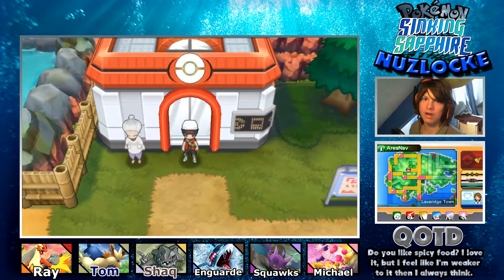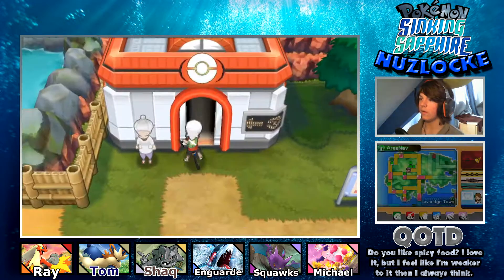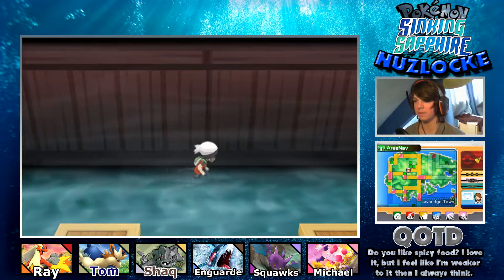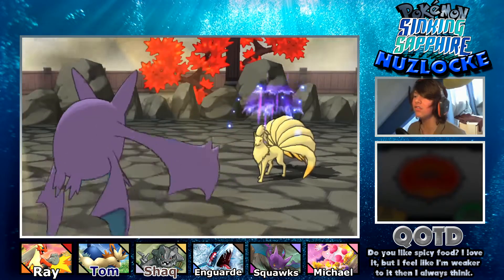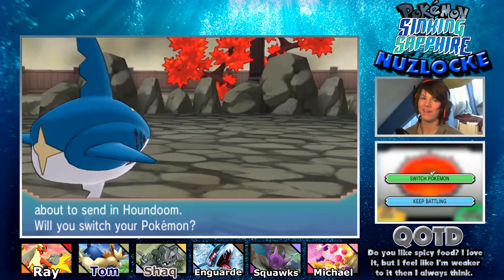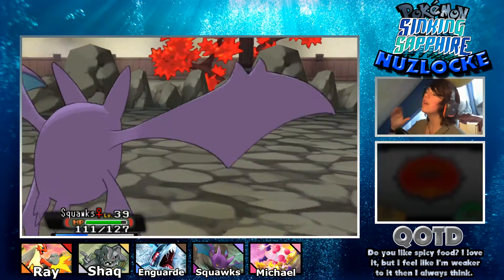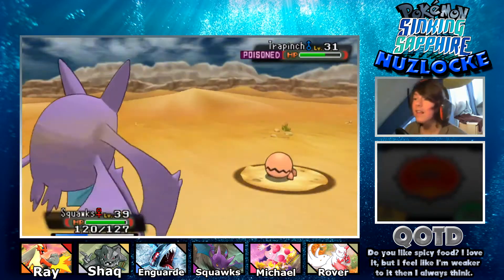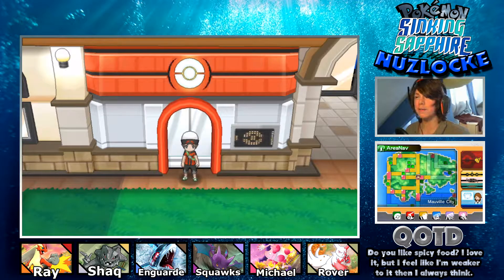CRAZY BATTLE - [#11] Pokemon Sinking Sapphire Nuzlocke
Welcome to my Pokemon Sinking Sapphire Nuzlocke!

This is a Pokemon Nuzlocke I’ve been wanting to do for a while, and with my new editing style including lots of jumpcuts, I hope I can keep a better flow in my playthroughs and make you guys enjoy my videos!